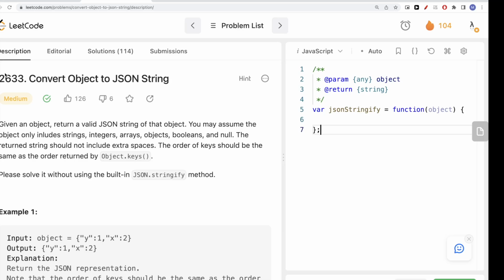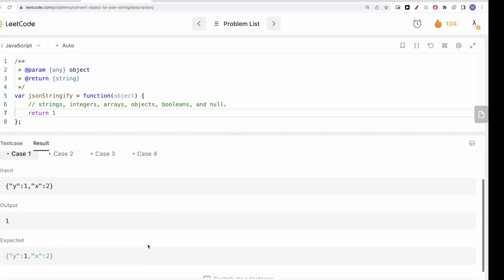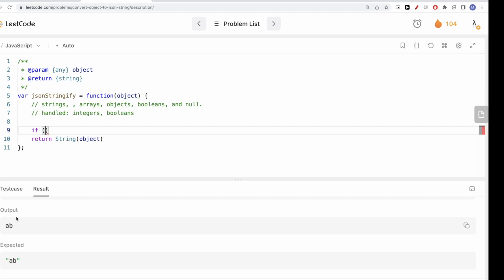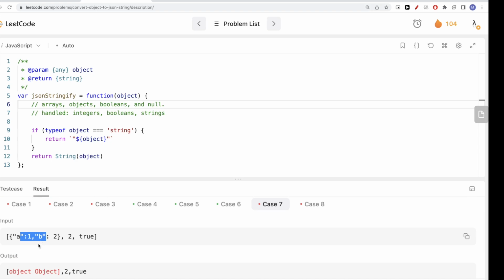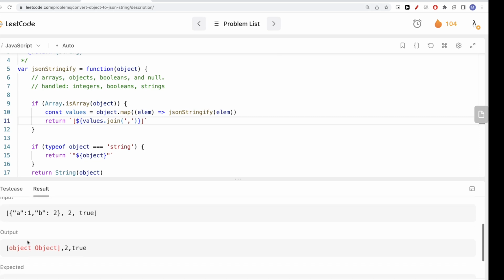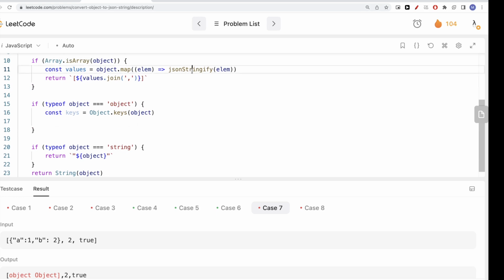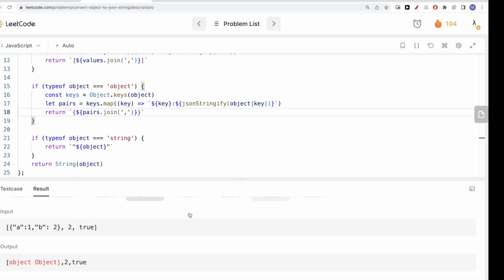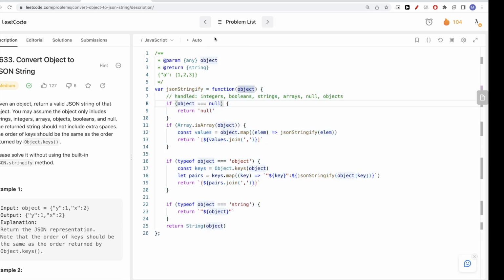Convert Object to JSON String - Leetcode 2633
Difficulty: Medium